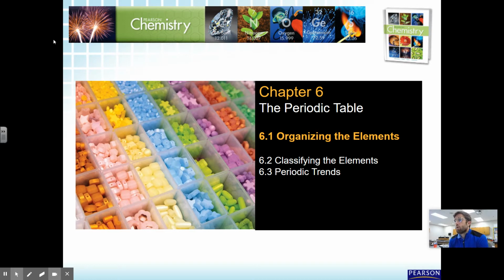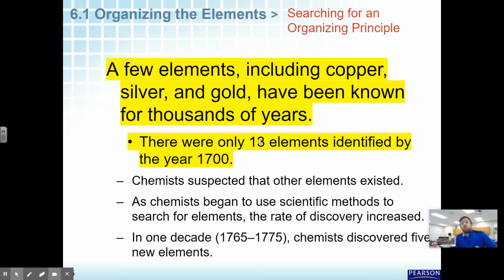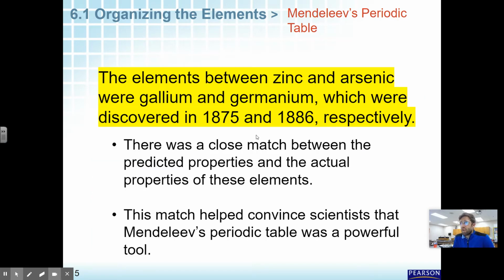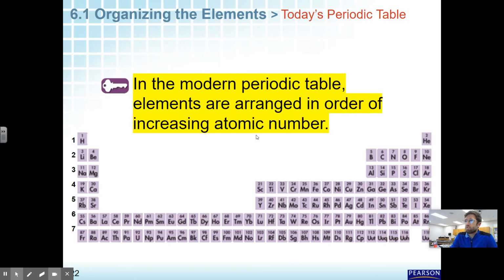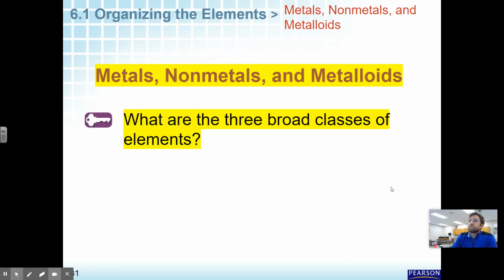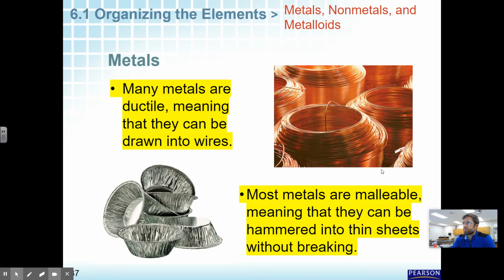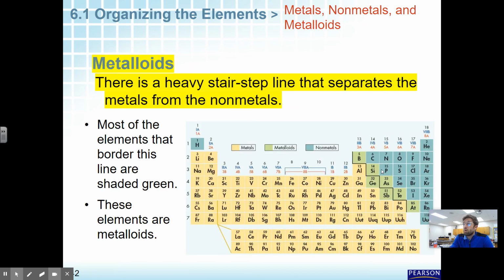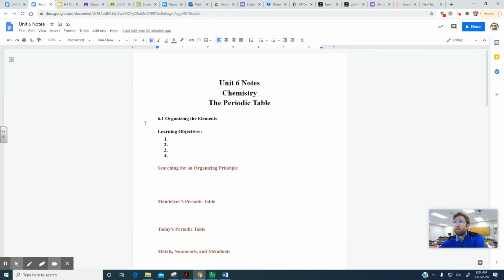Untitled: Dec 1, 2020 9:35 AM